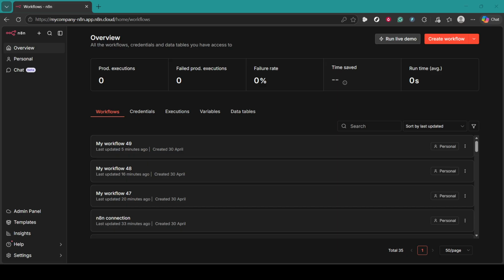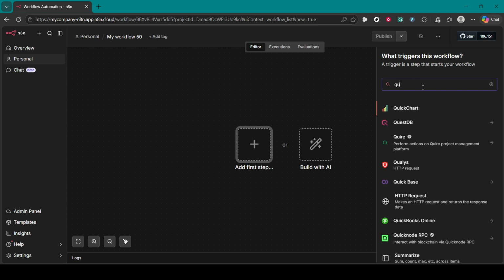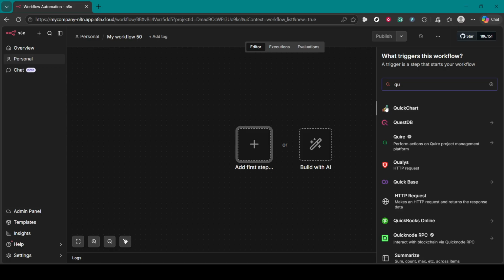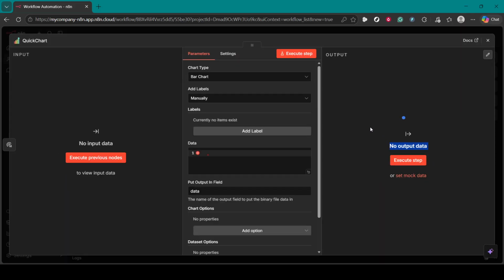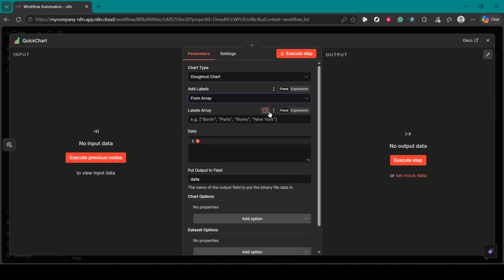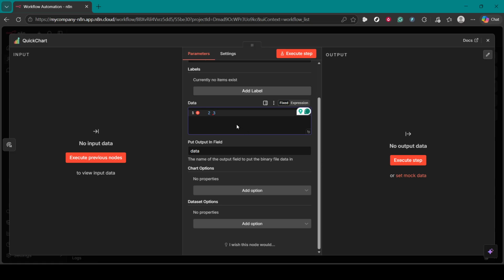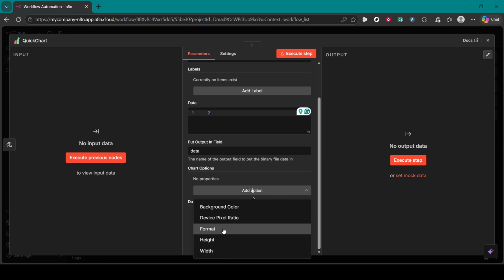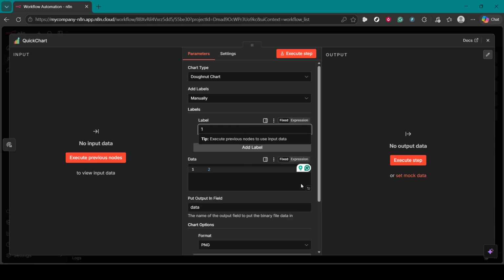How To Use QuickChart In N8N (Easiest Way) (2026)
Visualise Your Automation Data In 2026 By Learning The Easiest Way To Use QuickChart In N8N. This Guide Covers Using The Native QuickChart Node To Generate Images Of Charts And Graphs Programmatically. Learn How To Map Data Using Expressions, Sort Your Items For Accurate Plotting, And Embed The Resulting Images Into Emails Or Reports. Whether You Are Building Automated Marketing Reports Or Monitoring Real-Time Performance Stats, Integrating QuickChart Allows You To Turn Raw JSON Data Into Beautiful, Professional Visualisations With Minimal Effort.